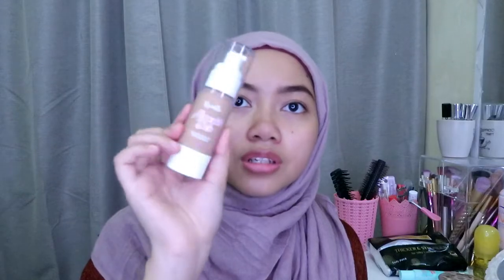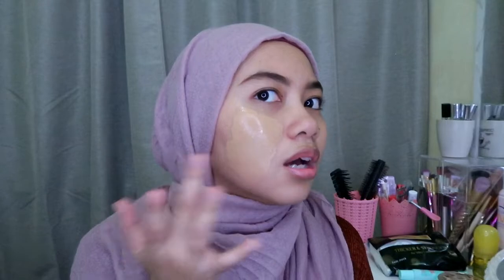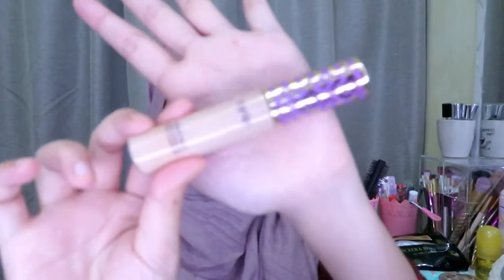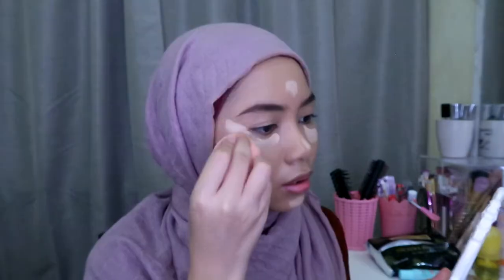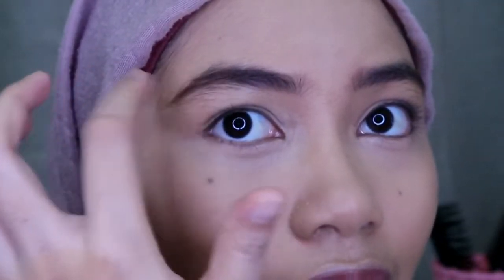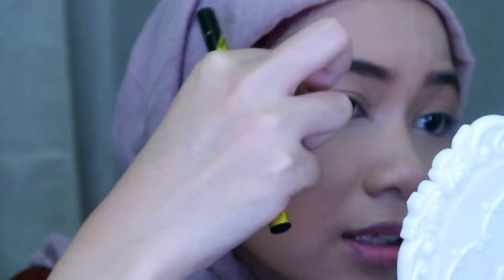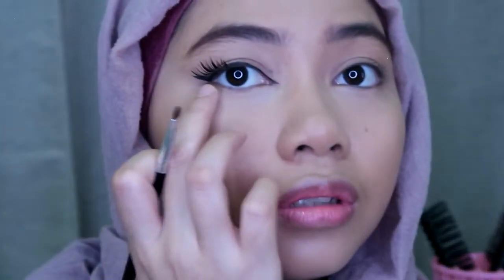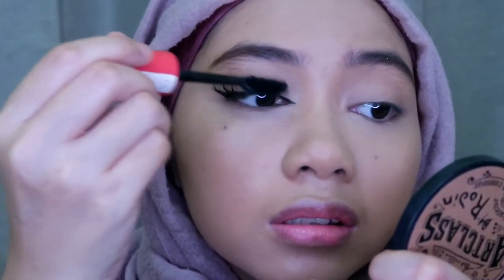Hijabi Tries Fox Eye Makeup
I tried a Fox Eye makeup and I hope I nailed it!

Products used:
Maybelline Baby Skin Pore Eraser
Kamelia Cosmetics Mermaid Skin Flawless Filter Foundation -Honey
Hope Girl Blooming Loose Powder -No.23
Tarte Shape Tape Contour Concealer
Too Cool For School Art Class By Rodin
Maybelline Hypersharp Liner
Essence Get Big! Lashes Volume Curl
Fenty Beauty Killawatt -Hu$la Baby
Clinique Cheek Pop -02 Peach Pop
Sofwanah Cosmetics Wonderstruck Lip creme -Dusk & Aurora